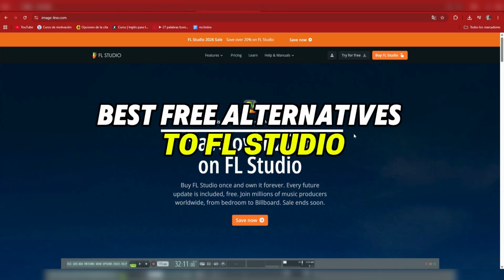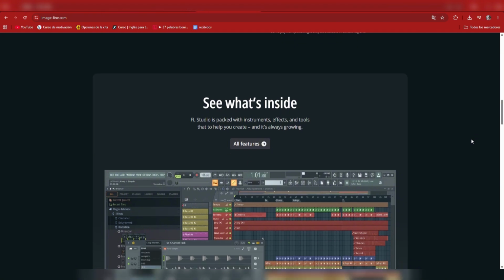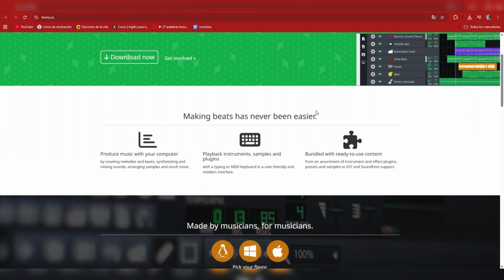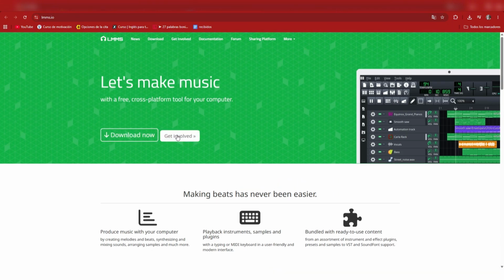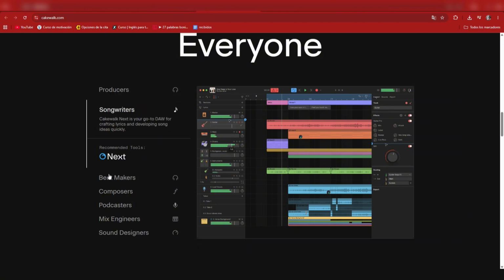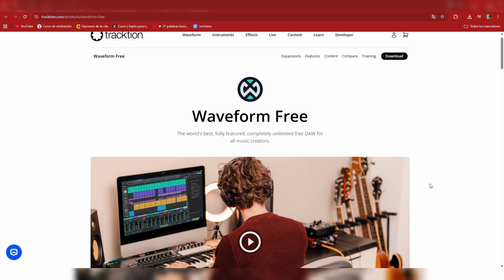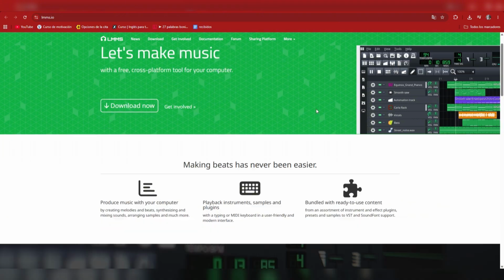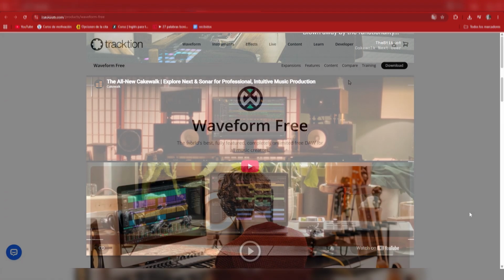Best Free Alternatives to FL Studio - 100% FREE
Looking for a free alternative to FL Studio? 🤔

In this video, we'll show you some of the best completely free music production software you can use to create beats, record vocals, mix tracks, and produce music without paying for a subscription.

We'll compare their features, ease of use, instruments, effects, and overall performance to help you find the best free DAW for your needs. 🎧

Watch until the end to discover which free FL Studio alternative is worth trying in 2026! 🚀